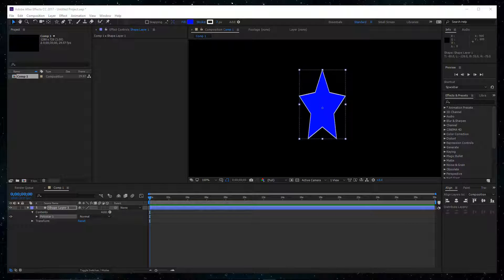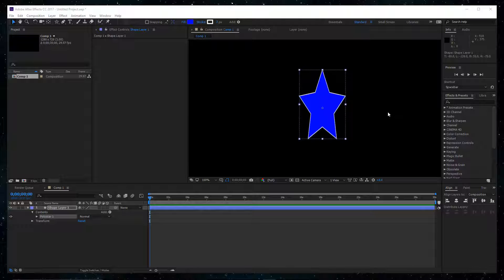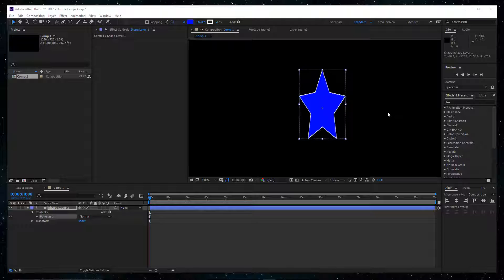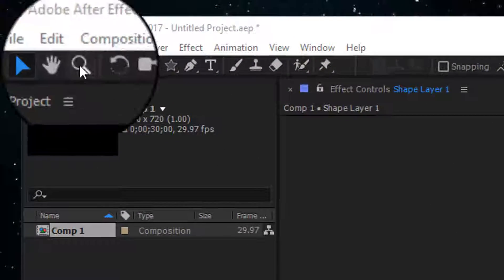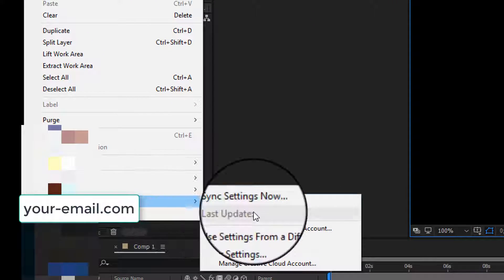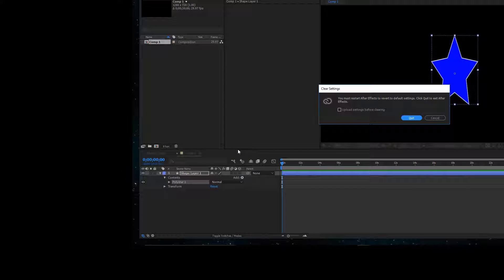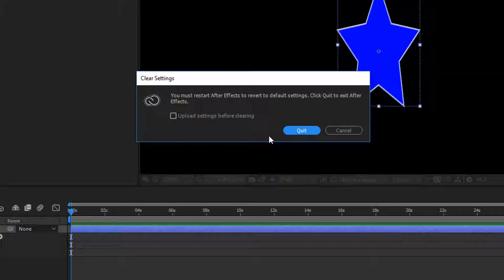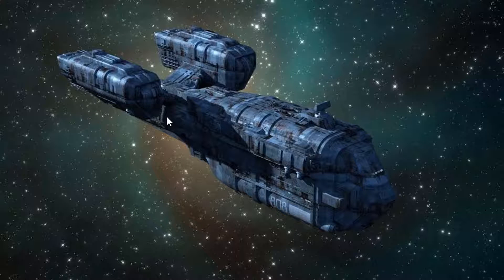Reset Preferences Adobe After Effects CC Solved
Fix Tools and Panels BY Resetting AE

This is NOT about holding down ctrl, shift and alt.
This is for those of you who are experiencing problems with your after effects cc tools or maybe you messed up your panel layouts and you want to go back to the original layout or preferences. It may work on ae cs6 or earlier versions I am not sure.

I am using windows 10 with after effects cc. I was having problems with the star tool. It would create star shapes that were longer than their width. The shape was out of proportion and I wanted to reset my preferences or settings.

I searched on youtube and web searches for a solution with no success. I kept coming up with hold down ctrl, shift, alt while turning after effects on. It seem to work for them, but not me. Maybe it was my windows 10 or they were using an earlier version of after effects I don't know.

Anyway, I found a comment on YouTube made by a user named Limfy. It worked for me and is very simple. With no project in the panel, Just hit edit - go down to your email - and choose clear settings. A dialogue box will appear saying you have to restart after effects to go back to the default settings, Click quit. Make sure you save any unsaved projects you have open before pressing quit. Then when you open after effects everything should be good.

Hope this helps you. Please comment, on your experience with this solution below.